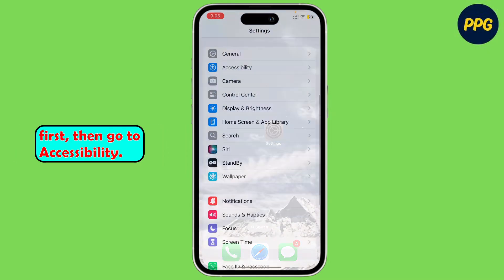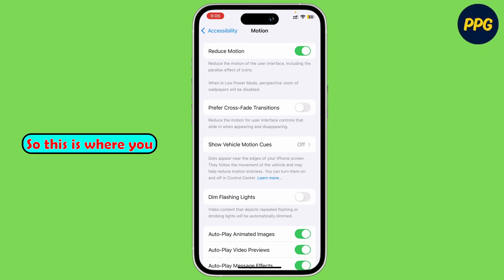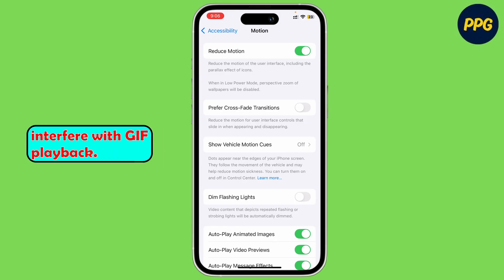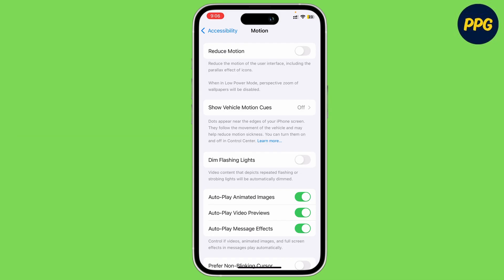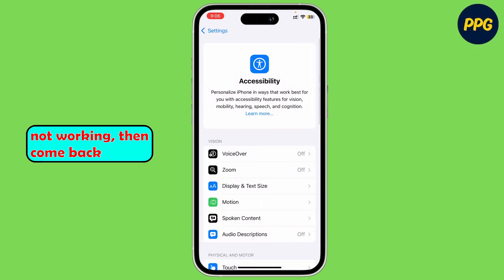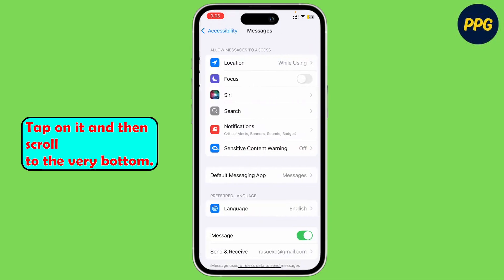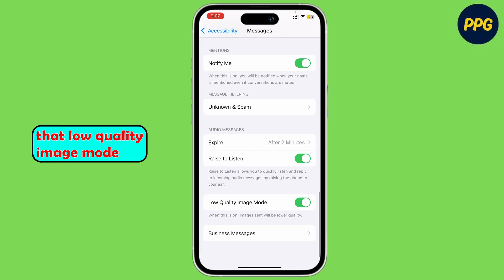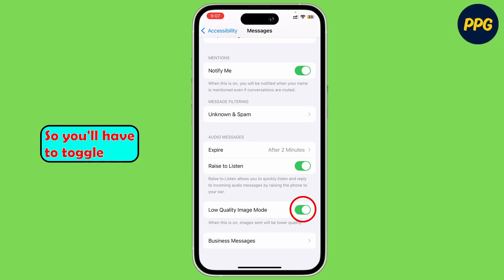How to fix GIFs not working on iPhone ?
Hello Guys,

Welcome to our step-by-step guide on "How to fix GIFs not working on iPhone"! If your GIFs are not playing, showing as still images, or failing to send on your iPhone, this video will help you troubleshoot and fix the issue quickly. We'll show you different methods to make GIFs work again, from checking your settings to updating iOS and using the right apps. These tips will ensure your GIFs play smoothly on iMessage, WhatsApp, and other apps.

Why GIFs are not playing on iPhone

How to make GIFs work on iMessage

Tips to fix GIF issues on iPhone

How to enable and send GIFs on iPhone